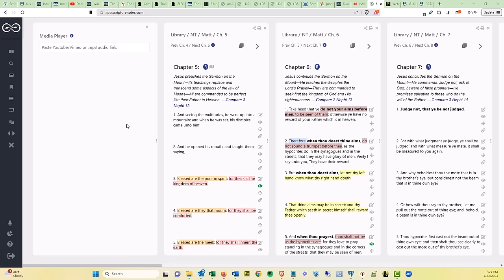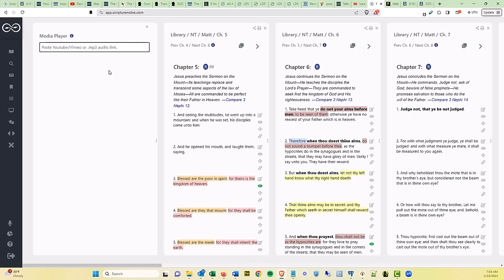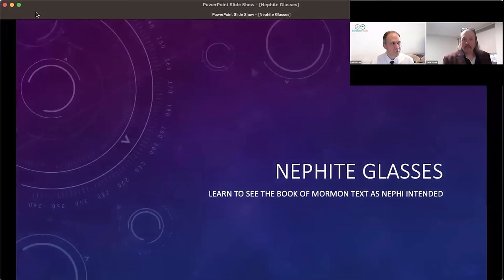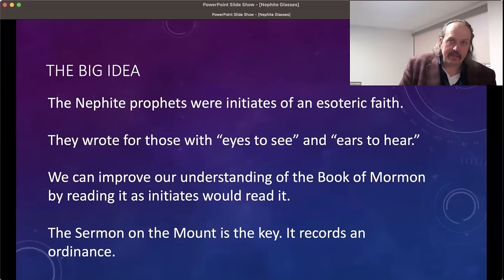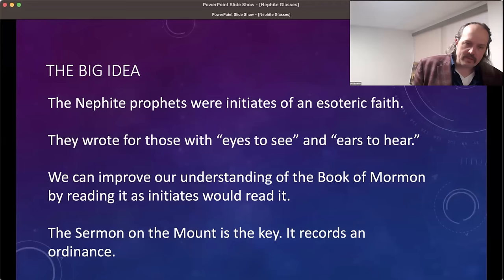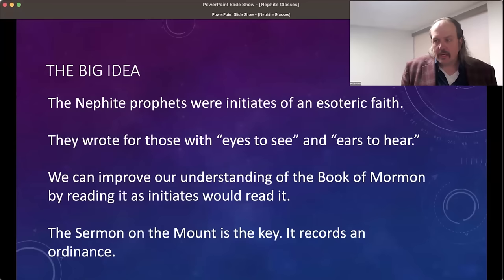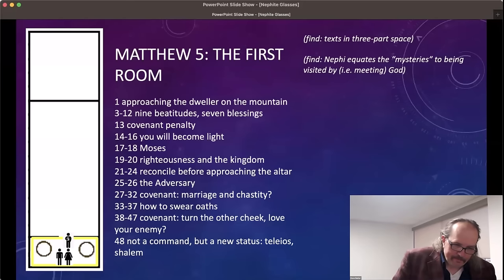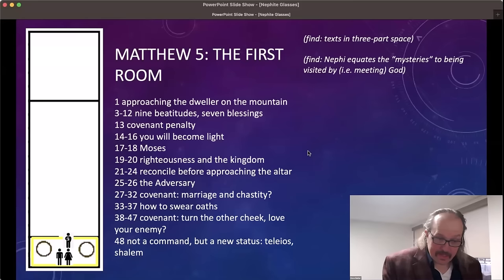Dave Butler - Seeing Through Nephite Glasses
- The Book of Mormon is a text written by temple visionaries and intended to be read by temple visionaries. In this webinar with Dave Butler, come learn an important key for connecting what the Book of Mormon prophets wrote to your own temple experience in order to expand your understanding of the ancient record.